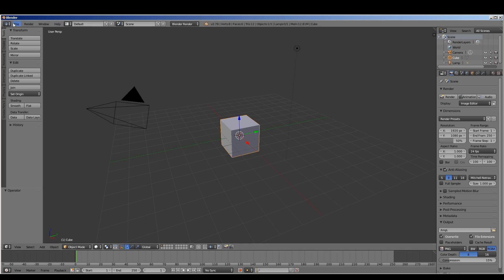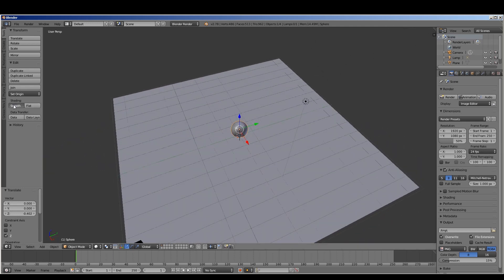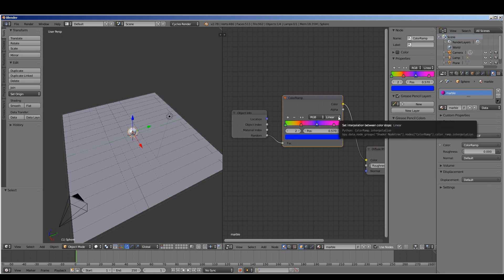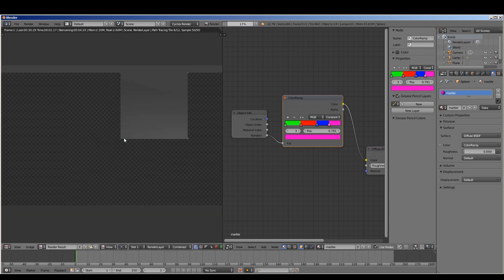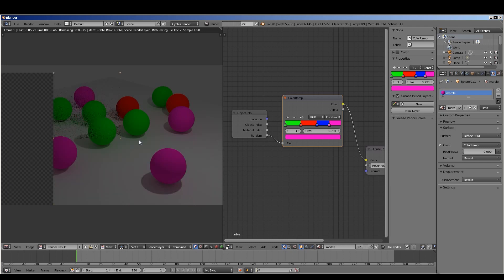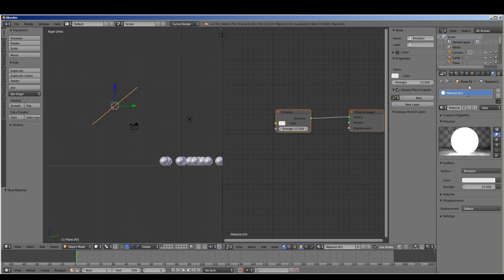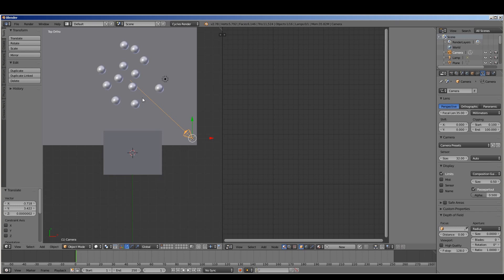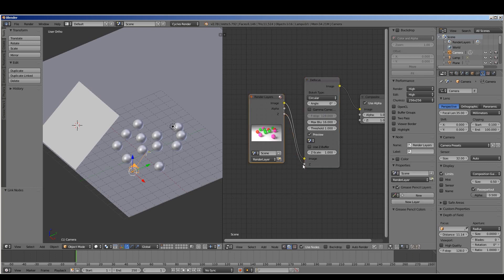Blender Tutorial: Depth of Field and Random Colors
Need randomness or focus?  This tutorial shows how to make a cycles material with a random color.  This allows the appearance of a different material for multiple objects.  This tutorial also shows how to set up depth of field.